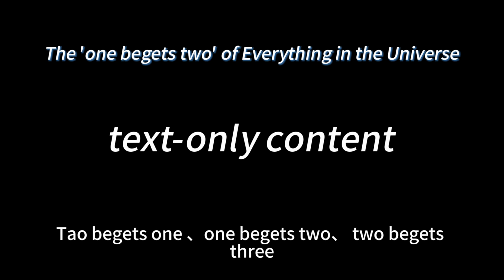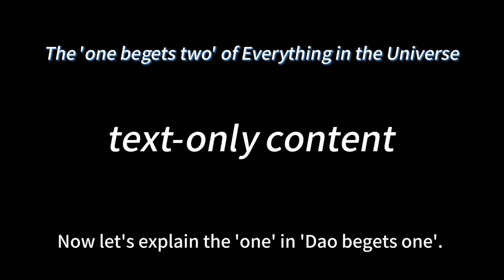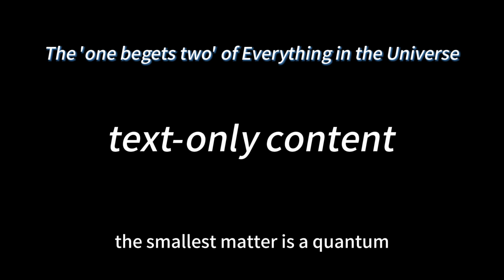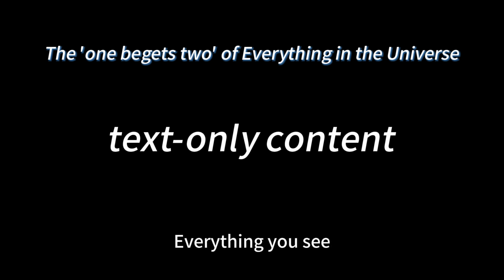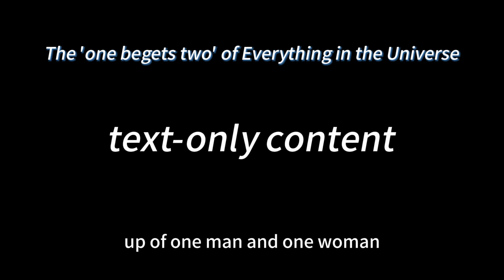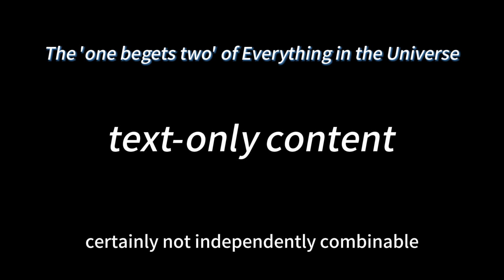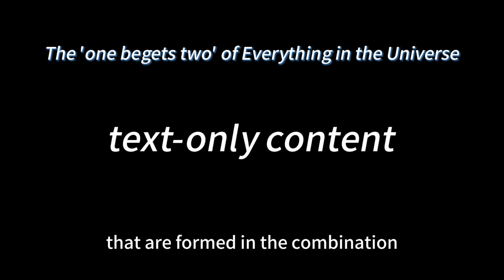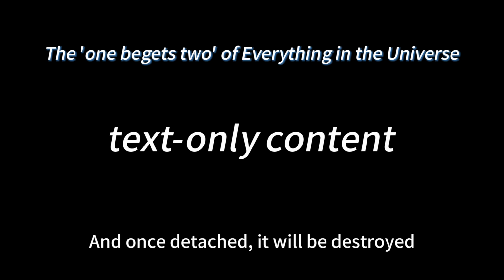02：The Way of the Universe 'one begets two'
'The Tao gives birth to one' refers to the fact that determinable facts are derived from indeterminate factors. That is to say: matter arises out of formlessness, and the matter that arises has at least two attributes of ‘yin’ and ‘yang’. 'One life gives birth to two' refers to the fact that matter evolves forward through the combination of ‘yin’ and ‘yang’. And what does 'two begets three' refer to? It refers to the fact that matter differentiates itself in the process of evolution and begins to develop in different directions. Thus 'two begets three' represents a point of differentiation in the evolutionary process of matter.
And what does differentiation in the process of evolution refer to? It refers to the fact that substances with different attributes begin to appear in the same kind. For example, initially everyone was yellow and suddenly one day a white-skinned baby was born. From then on, human beings began to be divided into yellow and white people. The emergence of the white race is the differentiation that arose in the course of human evolution.
Another example: In the universe, a large number of planetary systems with different combinations have differentiated into star systems with different properties. Different star systems have different brightness, timing, and gravitational fields; these star systems also come together to form galaxies because of these similar properties.
Another example: in humans, a large number of males and females have reproduced in different combinations over a long period of time, differentiating into humans with different attributes, who have different skin colors, skills, beliefs, and ideas. These humans also come together to form new communities because of similar skin color, same beliefs and similar skills;
Another example: in the animal kingdom of dogs, a large number of males and females have bred over time and have differentiated into dogs with different attributes that have different coat colors, body sizes and survival skills. These dogs also come together to form new packs because of similar coat colors, body sizes, and survival skills.
Another example: in microphysics, a large number of atoms in different combinations form molecules with different structural properties. These molecules come together to form new substances because of their structural similarities. These substances include flowing water, floating carbon dioxide, hard diamonds, and many, many others.
Thus, the "three" in "two begets three" represents the development of material properties towards diversity, a point of differentiation in the evolution of matter.